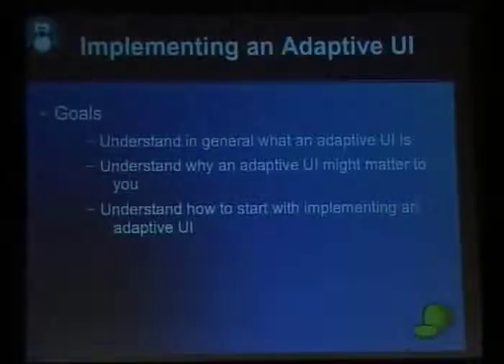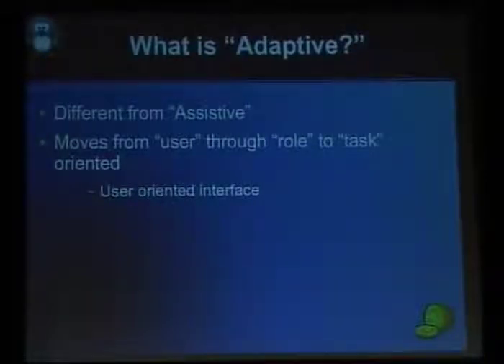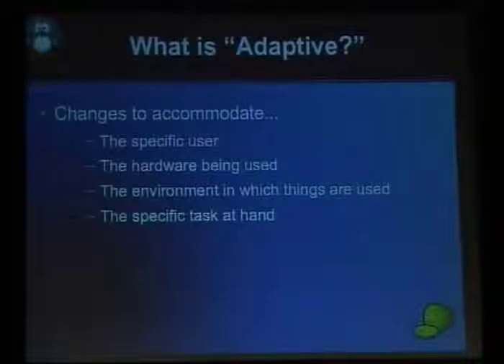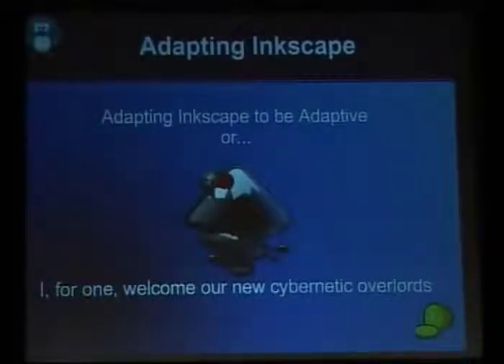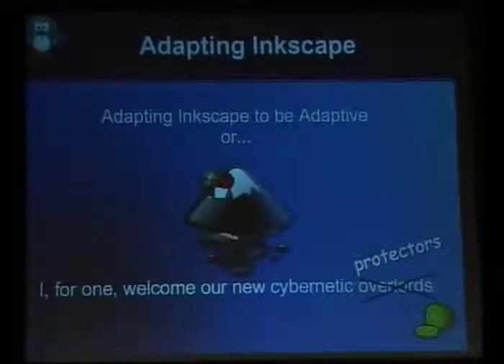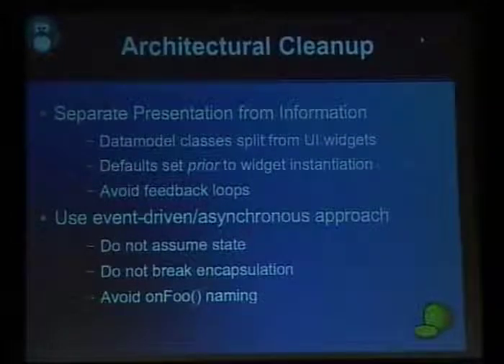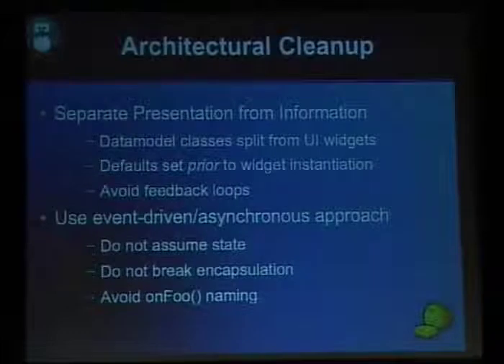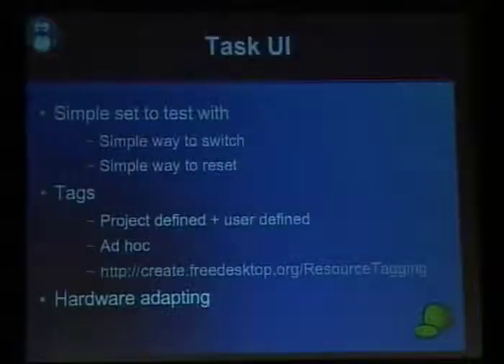Implementing an Adaptive UI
Presenter(s): Jon Cruz

As software advances and programs become more complex and capable, developers are frequently faced with the challenge of presenting users with an understandable yet fully powered interface. In the past attempts to solve this have included use of dynamic menus, keyboard shortcuts, modal interfaces and user-configurable toolbars. However, none of these have managed to excel in solving the core problem.An adaptive UI attempts to take a slightly more task-oriented focus on user interaction. That is, the goal is on presenting the user with the interface and options that are needed at any given moment, while de-emphasizing other "clutter". Adaptive UI implementations can become quite complex, however there is great opportunity to leverage emergent behaviors to craft a very functional system with minimal developer effort.This talk will first present an overview of how an adaptive UI differs from traditional UI, including highlights of modal interfaces and common dynamic interfaces and representative problems. A specific case history will be presented showing how Inkscape was being refactored to a more dynamic user interface at the same time academic research was advancing and working with Open Source projects, cumulating with presentations and collaboration from both sides at the Libre Graphics Meetings.Finally key aspects will be demonstrated along with the required architectural changes and information required to successfully leverage such systems. Those attending who are involved with user interface design or implementation should be able to take away the knowledge of how to gather needed information, measure user behavior, and implement their own adaptive UI in new or existing projects.